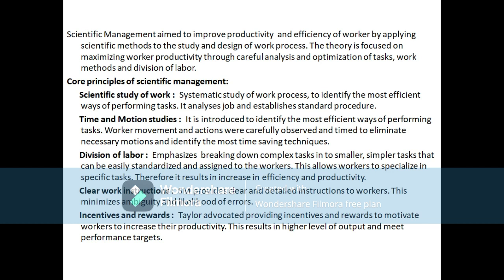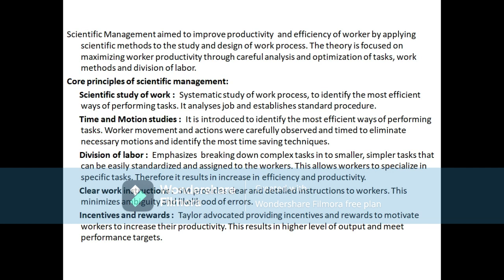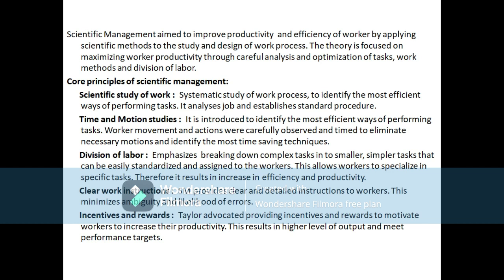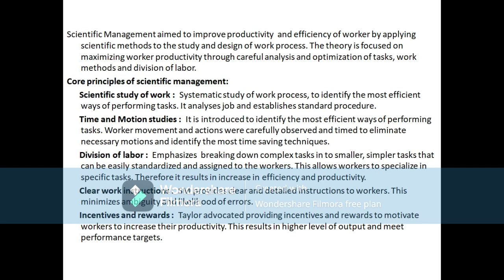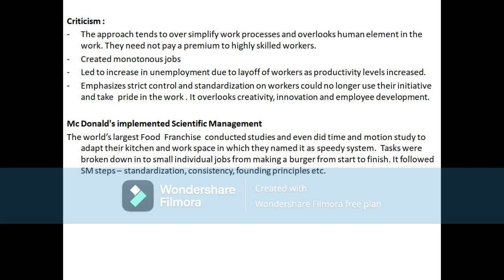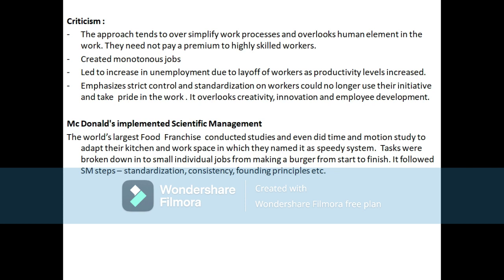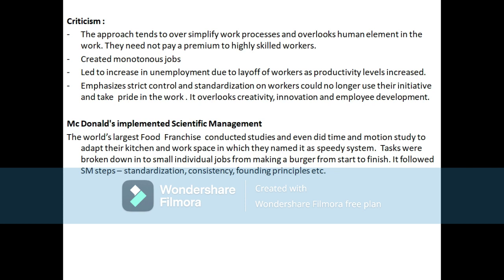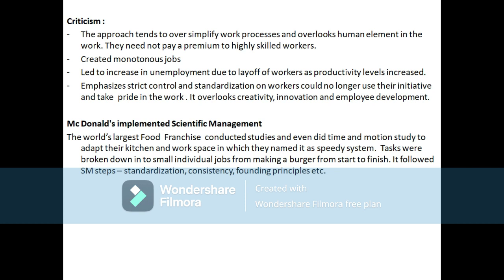Evolution of management thought part 2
Evolution management part 2